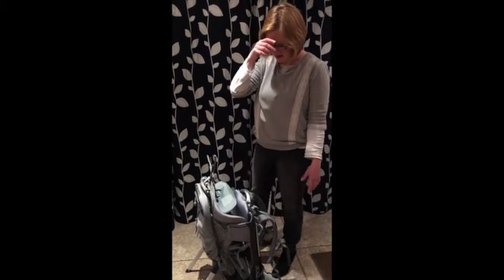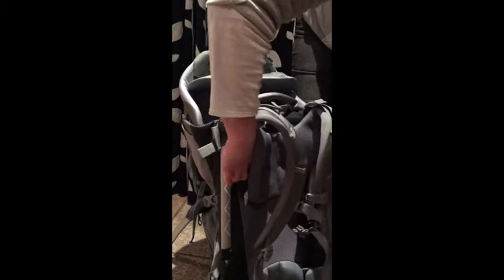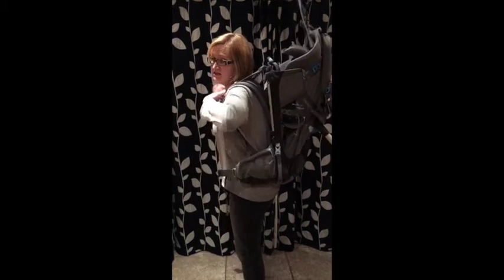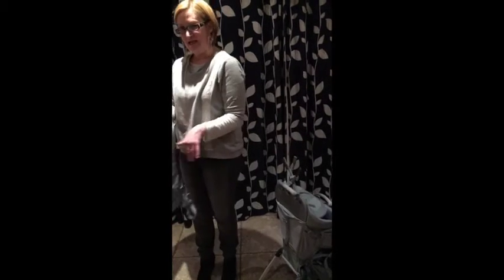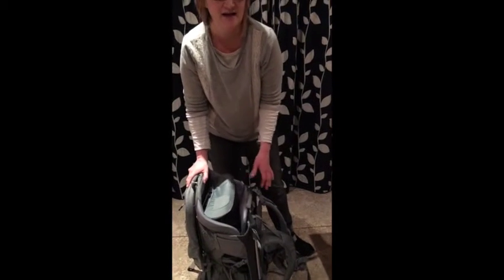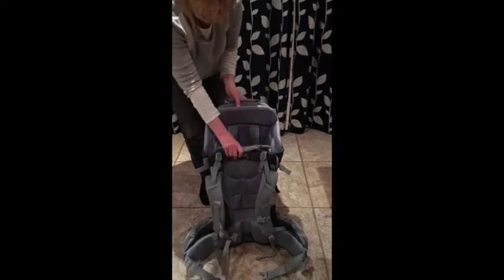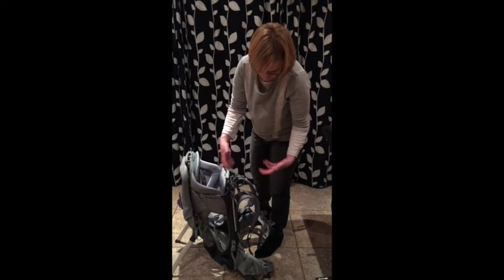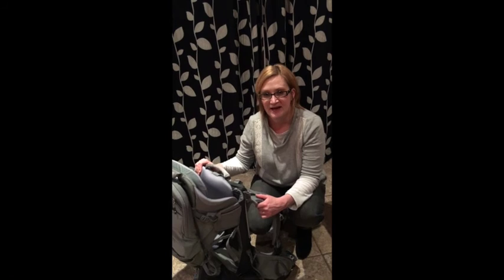Thule Sapling Elite Back Carrier review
Watch our gear expert review the Thule Sapling Elite back carrier. If you love to go walking with your baby or toddler, which sort of back carrier would suit you? This one certainly does the job with some excellent features.